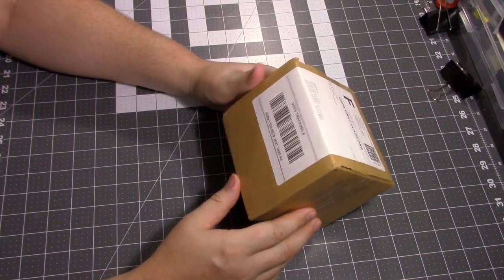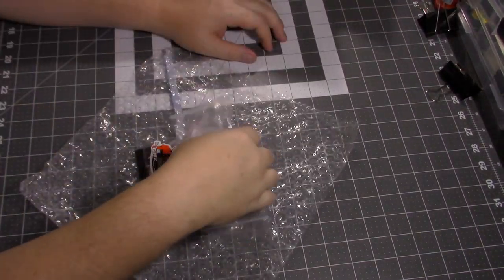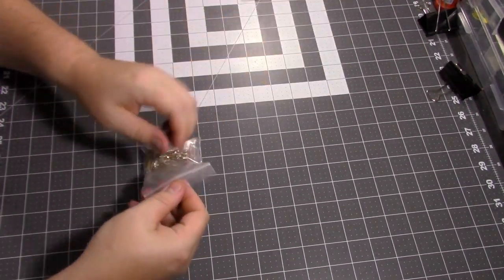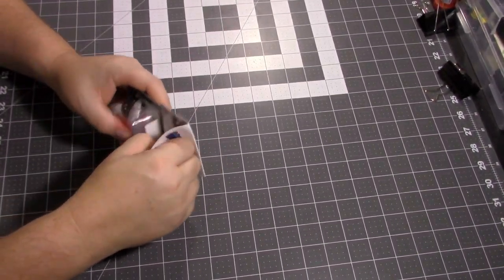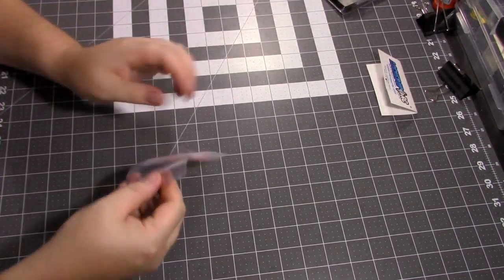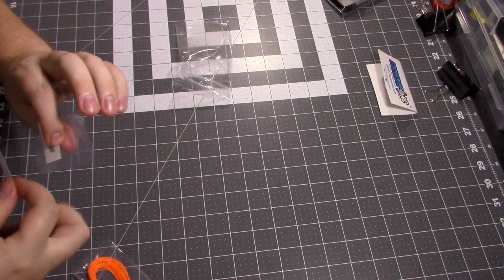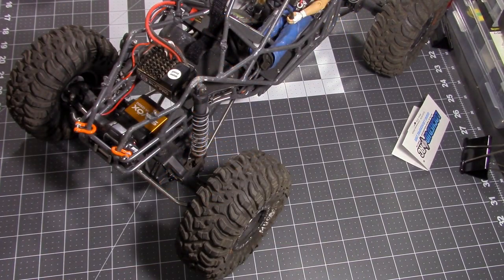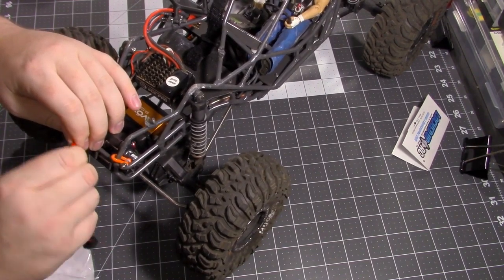Bouncer build - Install of the winch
In this episode, I'm unboxing my order from Lockedup RC and installing the Commando winch from lockedupRC.
Parts List:
        M3 Scale hardware

        Commando RTR winch
           0325-rtr